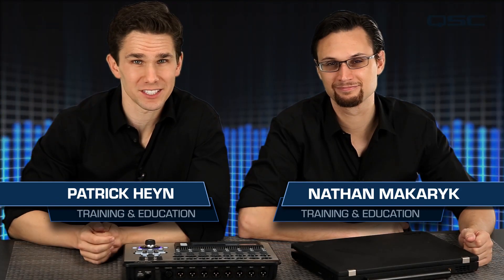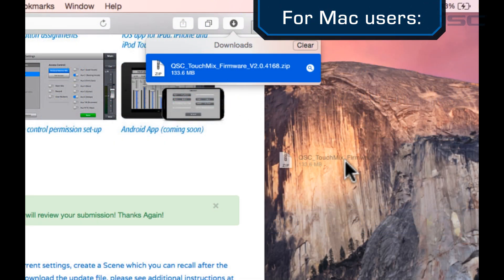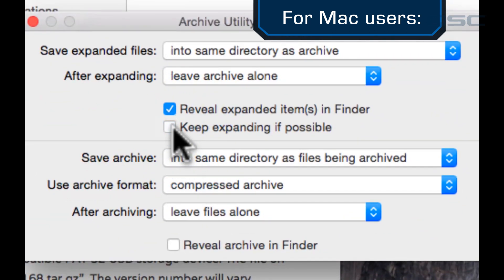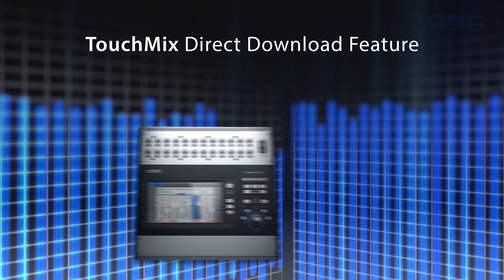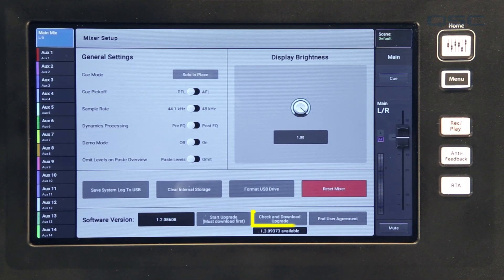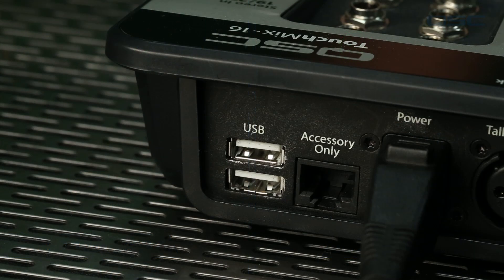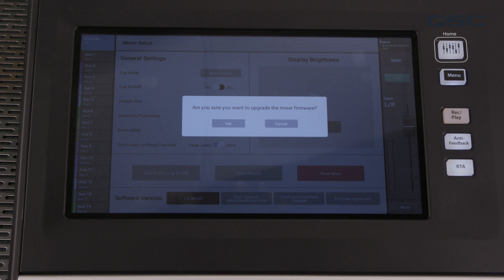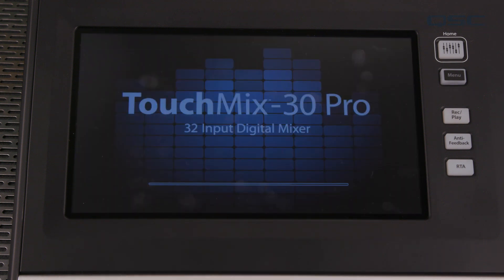QSC TouchMix Training 09: Firmware Update (English)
The firmware update process itself is simple, but it is a vital part of keeping your mixer at an optimal level, and it's also a great way to take advantage of new features.